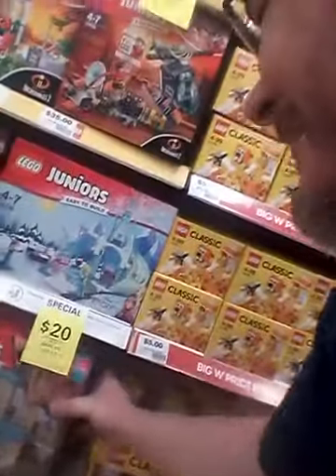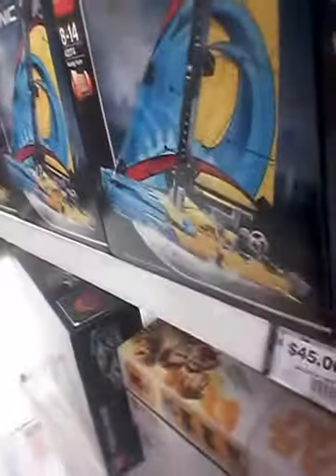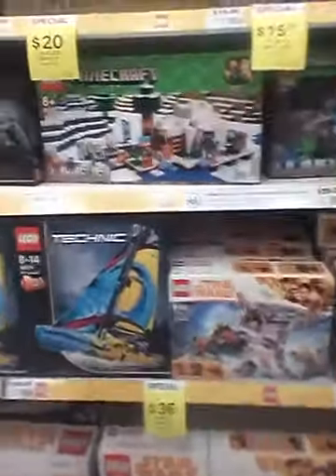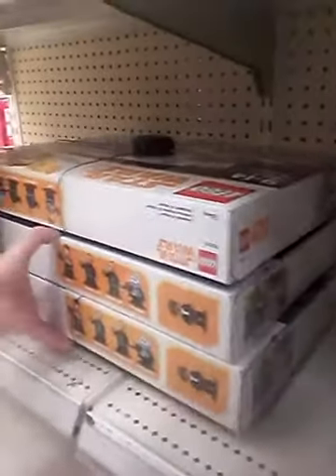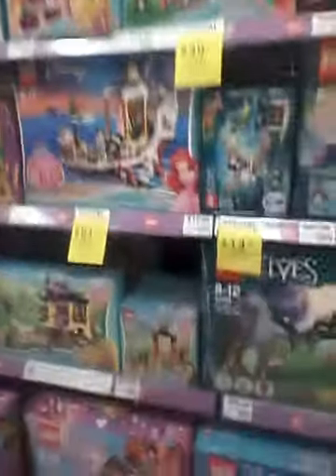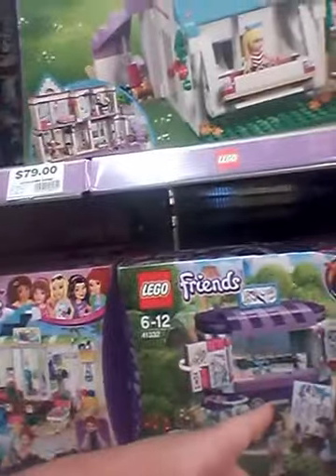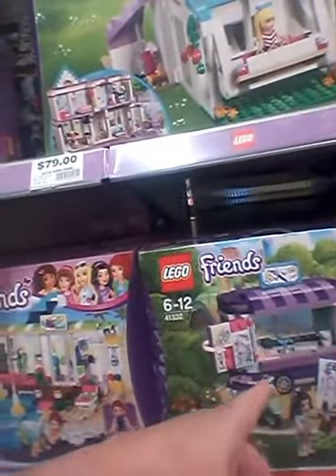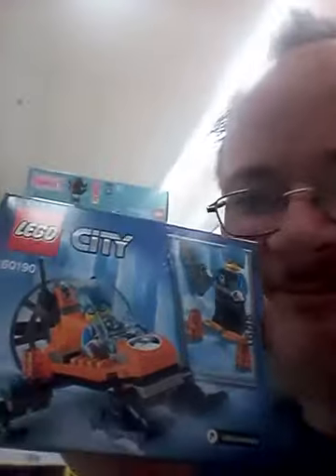adam spong blogadam spong blog presents Big W 20 % off mate squeee part 2